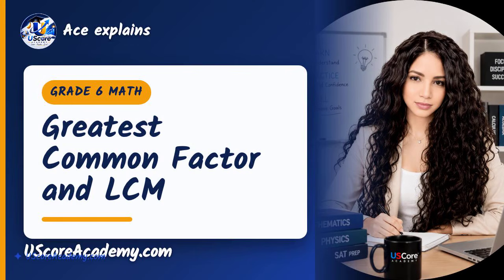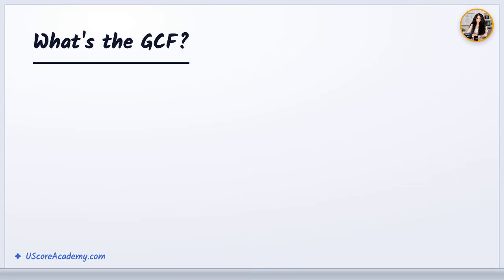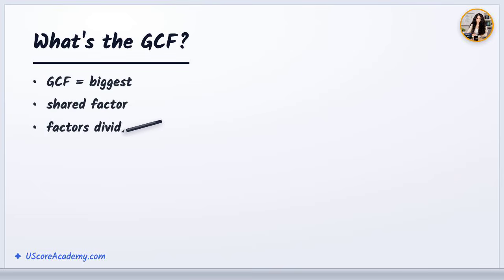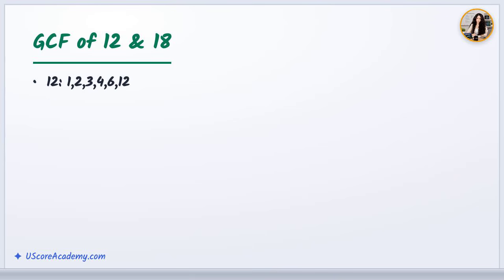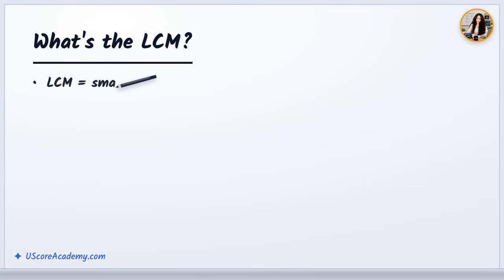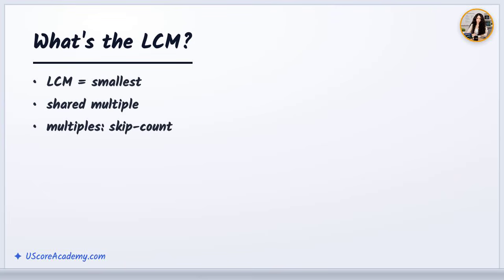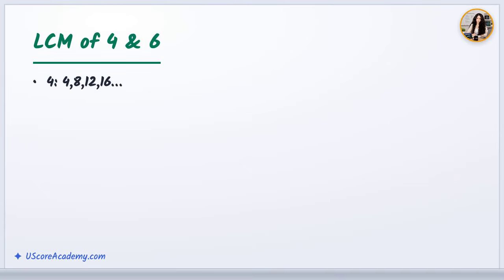Greatest Common Factor and LCM | Grade 6 Math | UScore Academy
Greatest Common Factor and LCM — explained step by step on the whiteboard by Ace, your UScore Academy tutor.

The GCF is the largest factor two numbers share; the LCM is the smallest multiple they share. List or use prime factorization to find each.…

🤖 "Ace" is an AI tutor persona, not a real person. These lessons are scripted and narrated with AI assistance.

📖 Grade-matched workbook — we publish this book and earn from purchases:
6th Grade Math Power Workbook